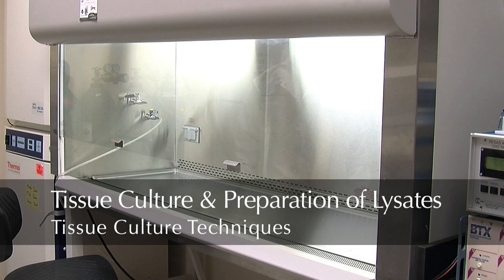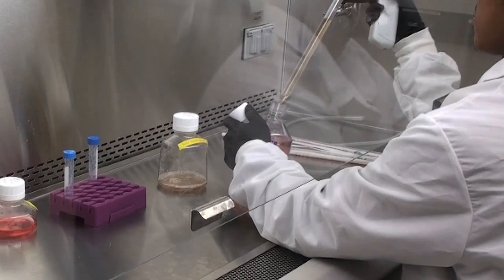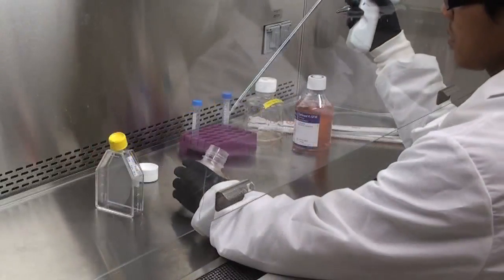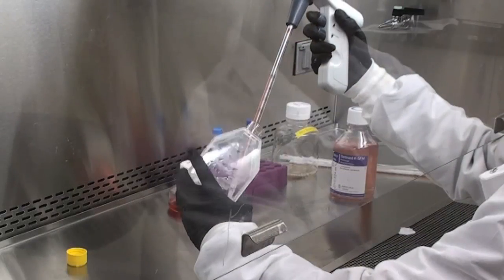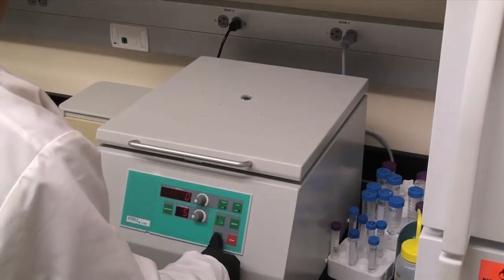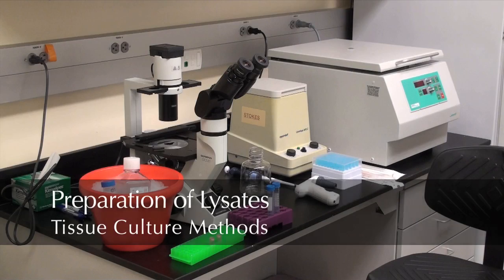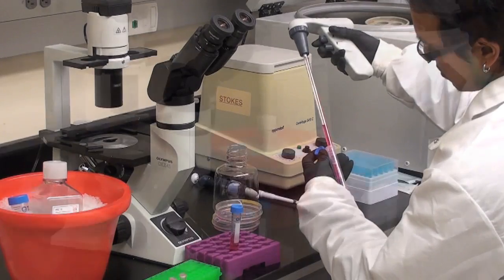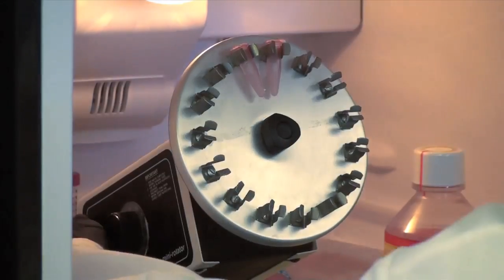Tissue Culture and Preparation of Lysates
Molecular Biology, Center for Cardiovascular Research